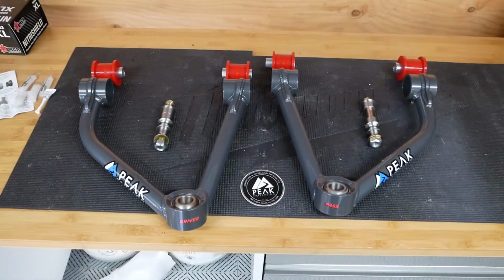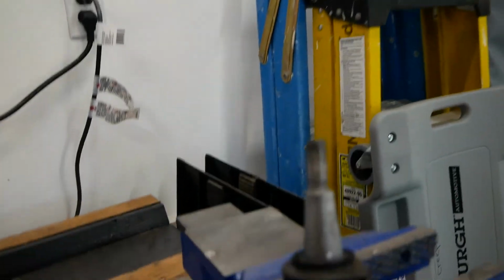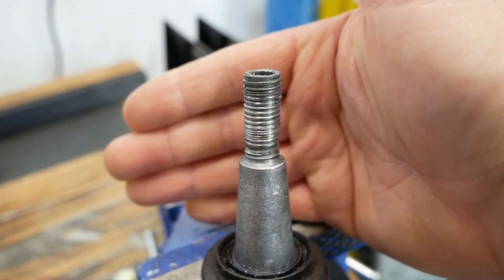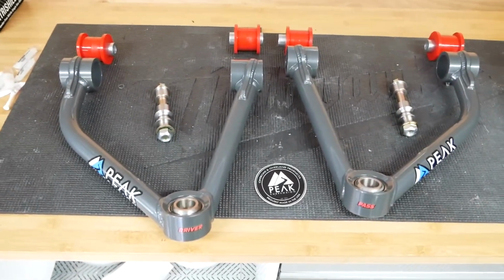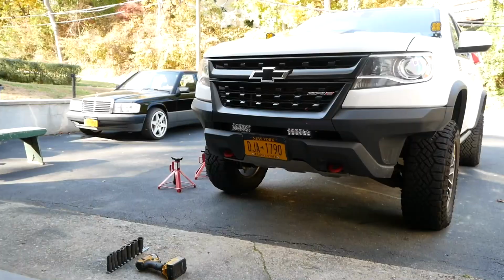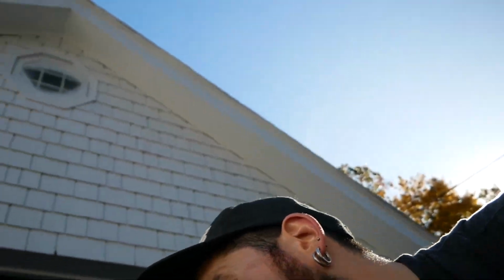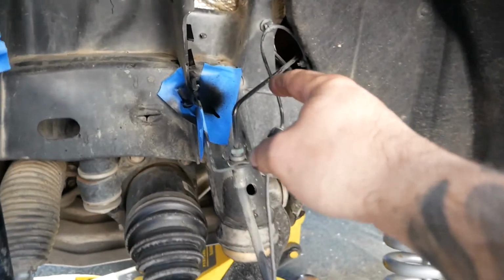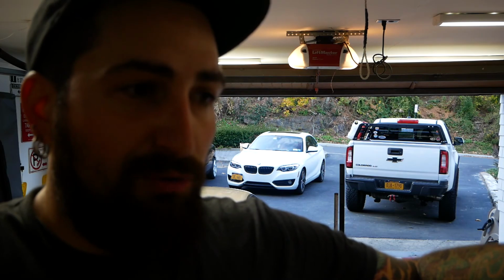Installing Peak Suspension upper control arms! | how to | Chevy Colorado ZR2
If you follow the channel, yes, I DID just upgrade to the GM high angle control arms, but had some issues.  The video explains why I'm changing them

Enjuku Racing has you covered

Rear Bash bars?